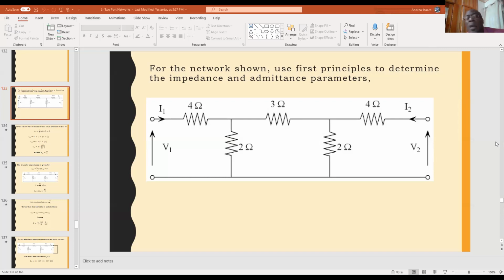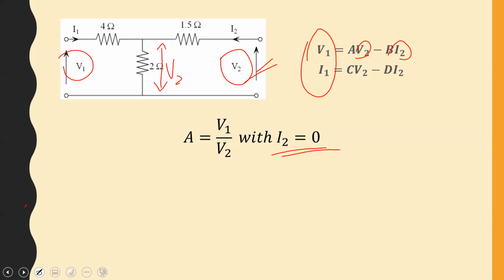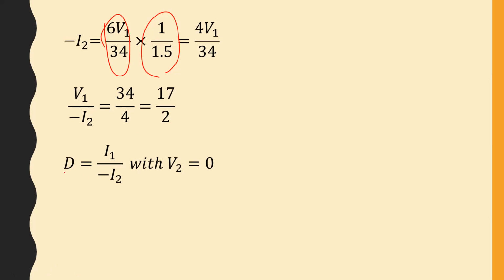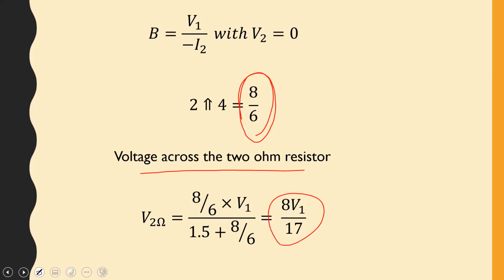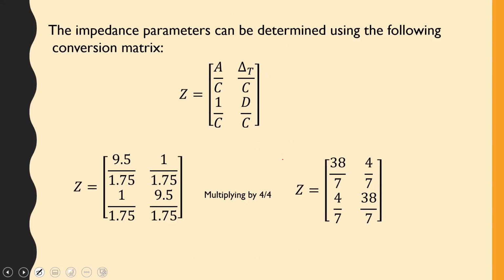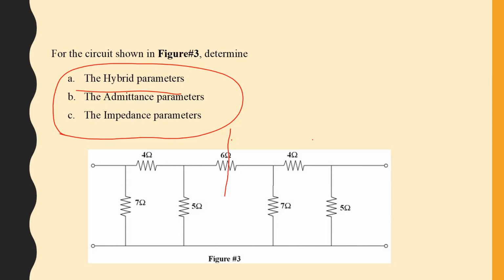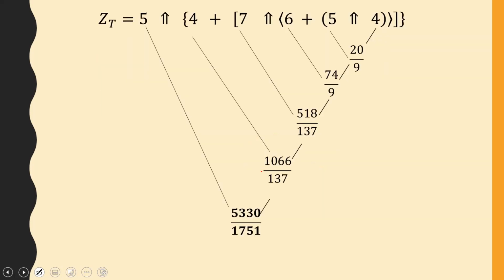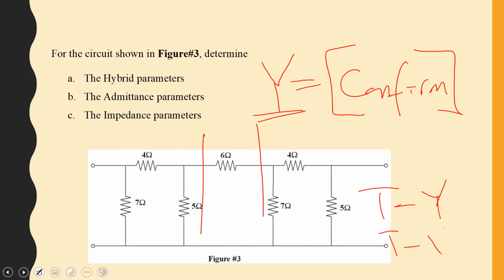Electrical Networks Interconnection of Networks Tutorial